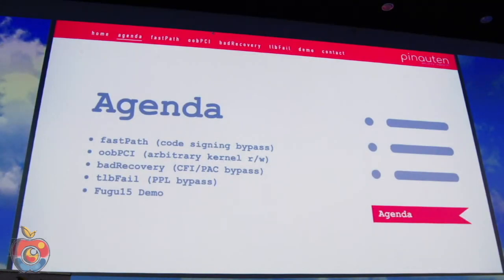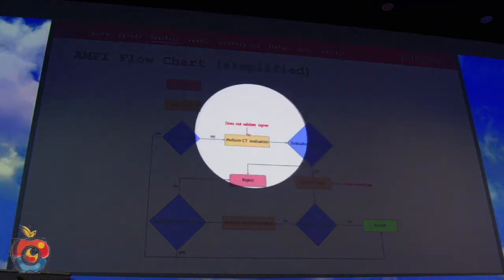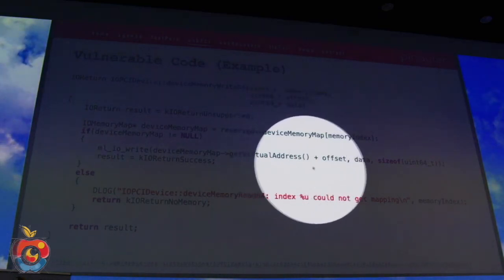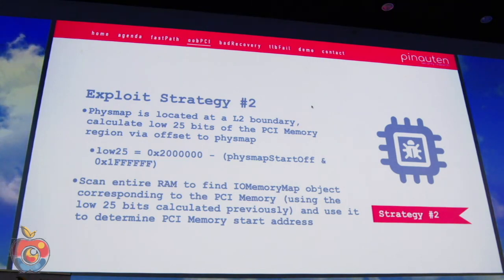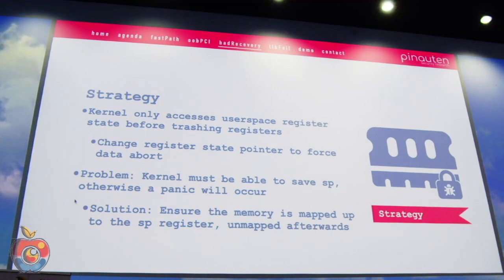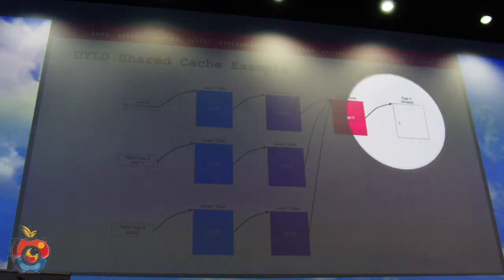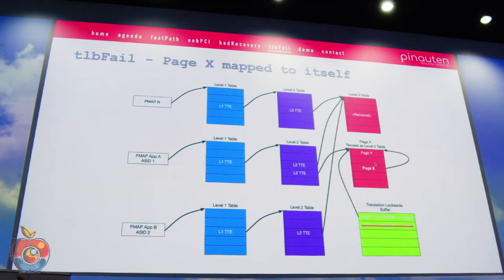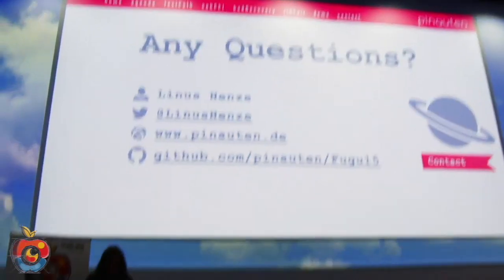OBTS v5.0: "Fugu15 - The Journey to Jailbreaking iOS 15.4.1" - Linus Henze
Talk Description:
With the introduction of new mitigations in iOS 15 (and especially 15.2), creating a jailbreak became significantly more difficult. Before, a kernel vulnerability was enough for jailbreaking but now a PAC or PPL bypass is required as well. Some people even said that iOS 15.1.1 will be the last version to receive a public jailbreak ;)

In my talk I will show how it is possible to jailbreak iOS 15.4.1 even with all the latest mitigations. I'll describe the vulnerabilities exploited in the Fugu15 chain and how some of the mitigations introduced in iOS 15.2 can be bypassed. A demo of Fugu15 will also be shown, including an interesting (and uncommon) way to install Fugu15 on a device.

Speaker Bio:
Linus is founder and CEO of Pinauten GmbH, a German company specialized in the security of iOS and macOS. In their spare time, Linus is also the developer of Fugu (iOS 13 checkm8 based jailbreak) and Fugu14 (iOS 14 untethered jailbreak - the first publicly available untethered jailbreak since iOS 9), as well as other stuff. Linus started hacking Apple devices at the age of 15.